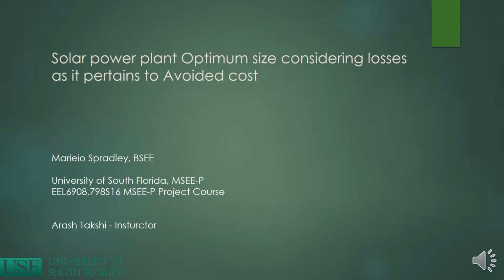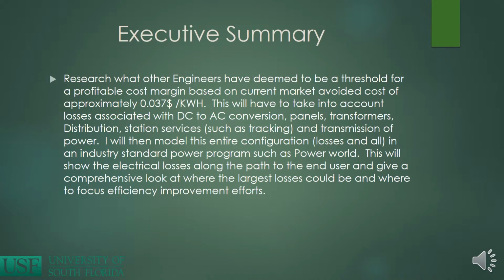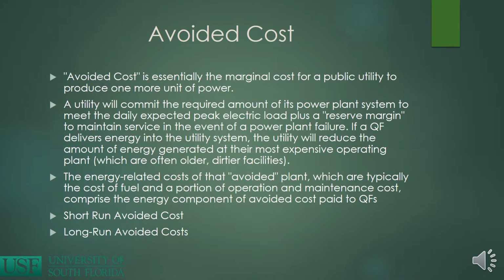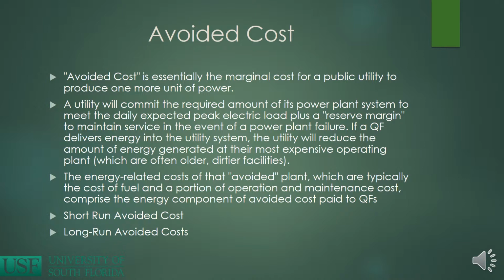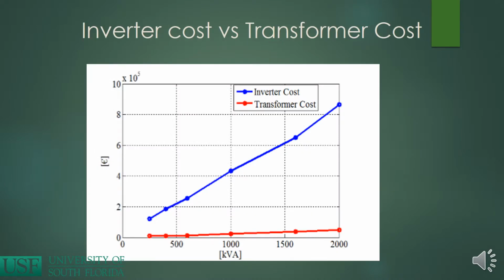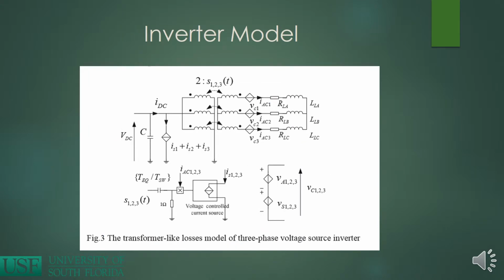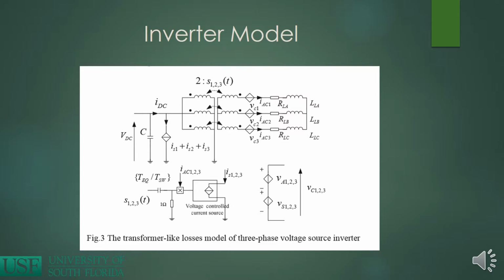Solar power plant Optimum size considering losses as it pertains to Avoided cost - PDR